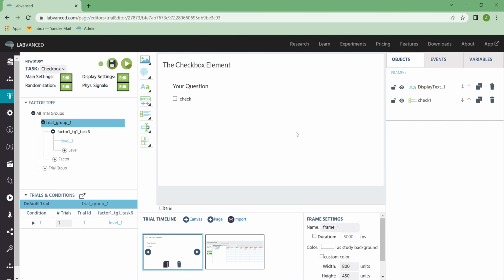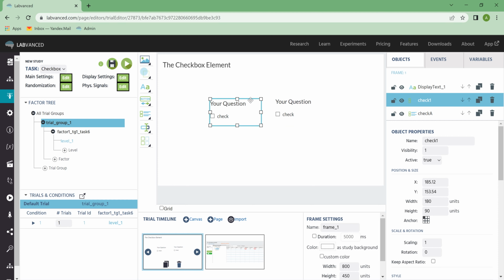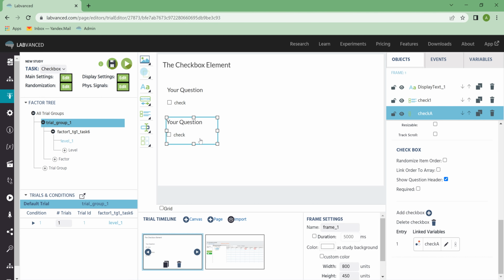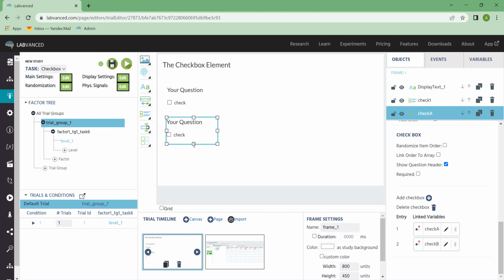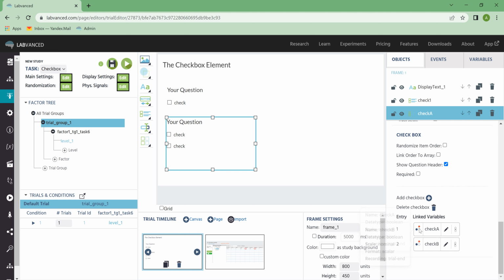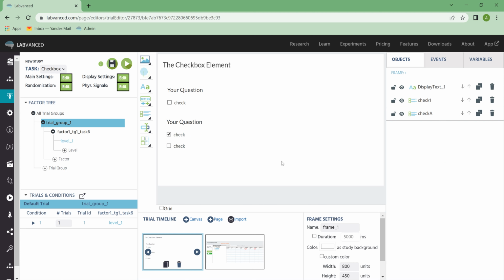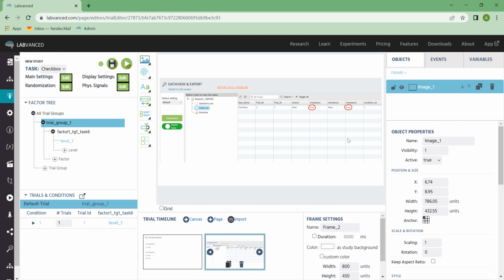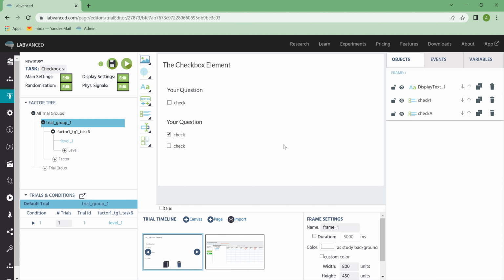The Checkbox Element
Welcome to the Labvanced video series! In this video, we discuss the checkbox element. Using this question, your participants can select multiple answers at once!

Helpful timestamps for this video:
0:00 Introduction
0:39 Properties
1:13 Checkbox Variables
2:37 Data Output